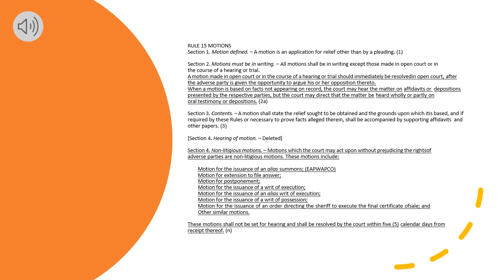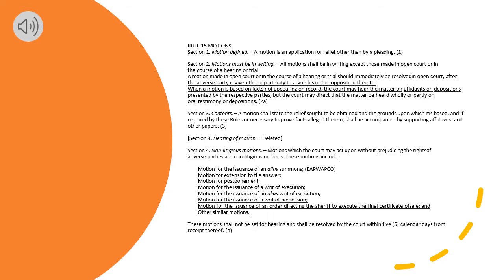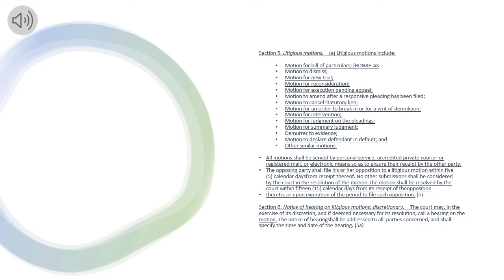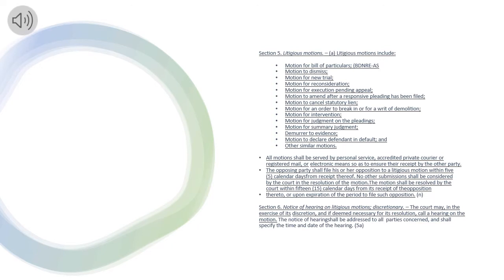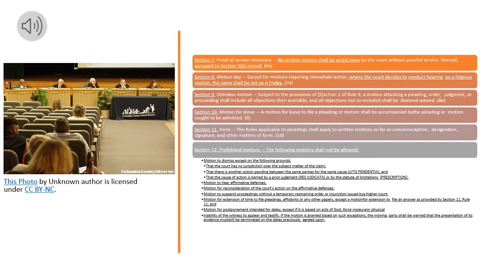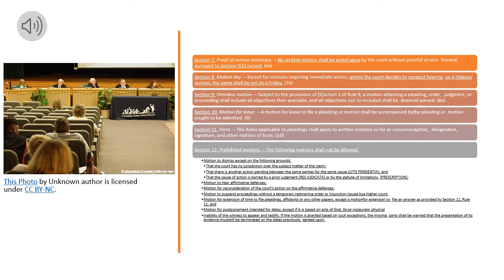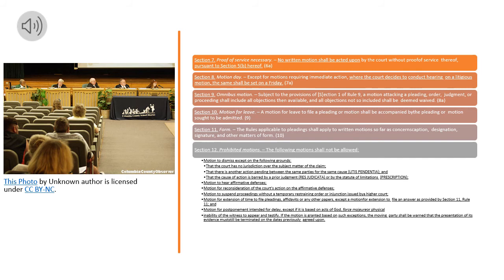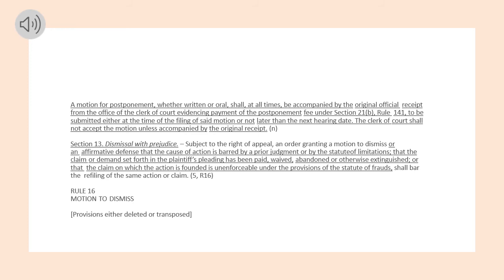Rule 15 of the 2019 Revised Civil Procedure, Rules of Court, (A.M. NO. 19-10-20-SC) |Codal and Audio